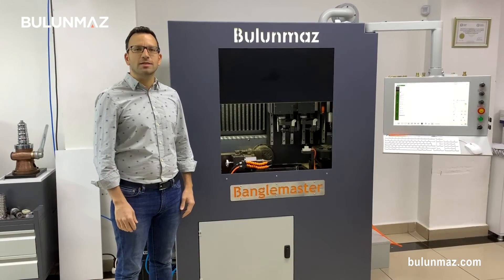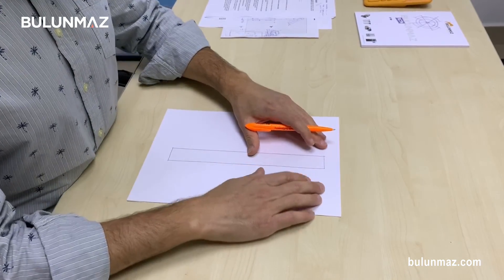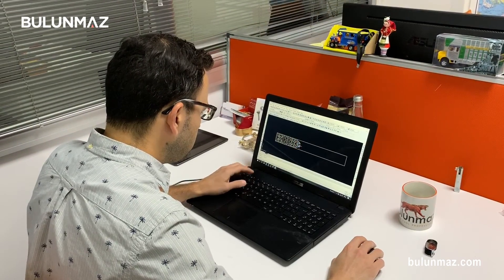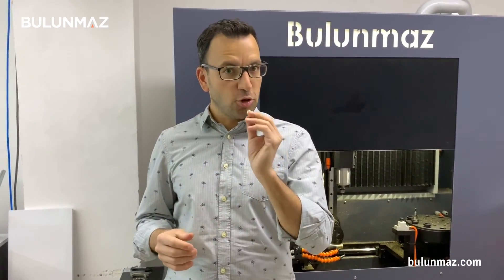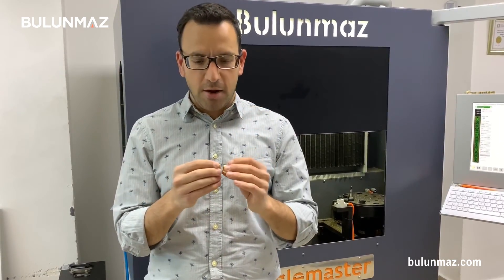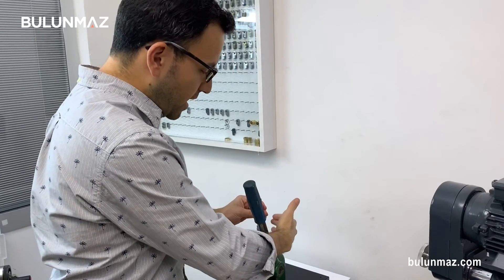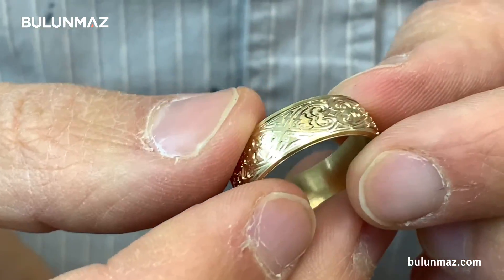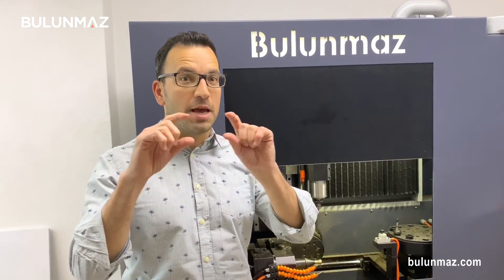BANGLEMASTER | How to make 2.5 gram hollow rings? (BulunmazB11)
With the high precision surface scanner of Banglemaster B11 jewelry CNC milling machine, you can work on hollow rings without worries.

Sensor scans the surface and the machine will follow the path, so even if you don't have an ordinary surface, machine will engrave without damaging the rings.

Contact our technicians today to get more information!